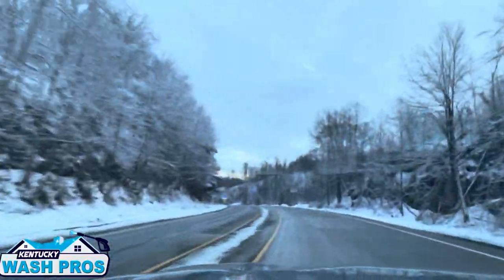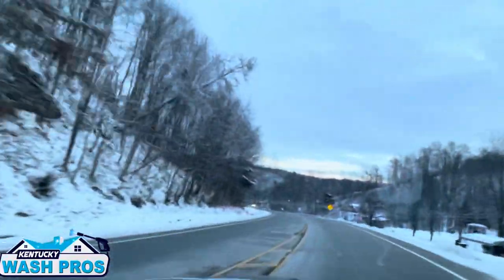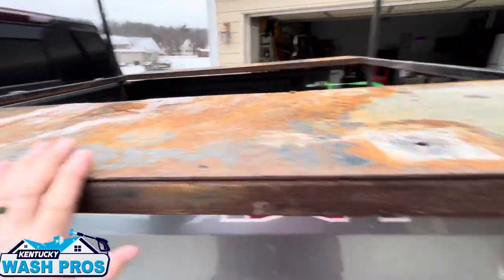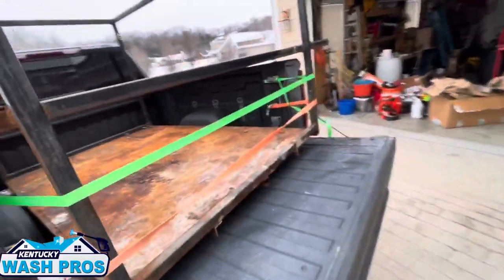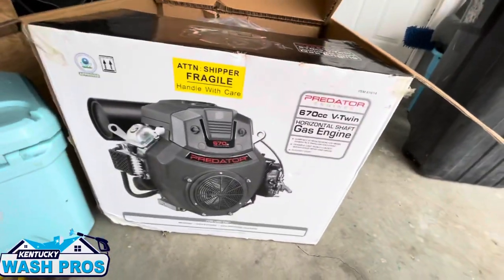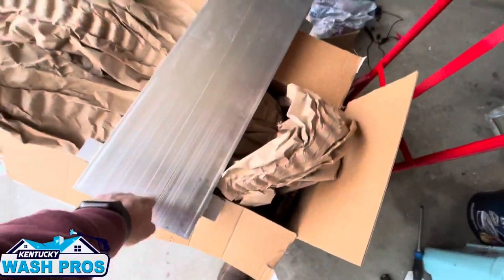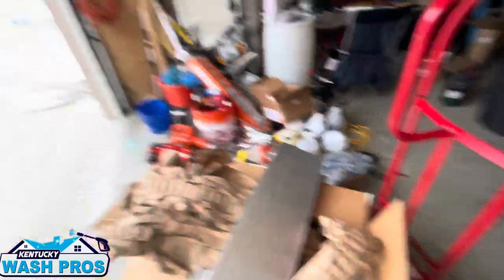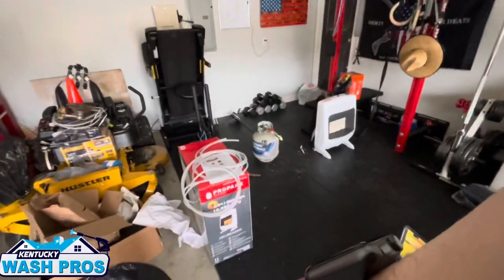Truck Skid and a Surprise Purchase!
Road trip to pick up used truck skid for 2022 season build.